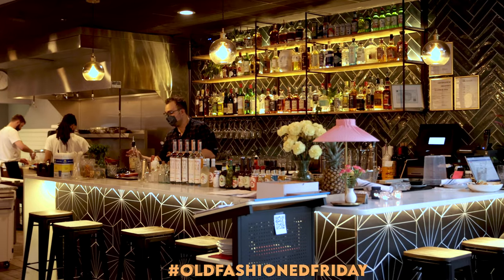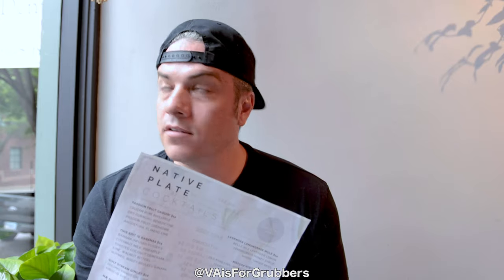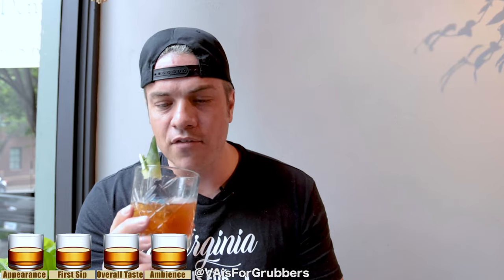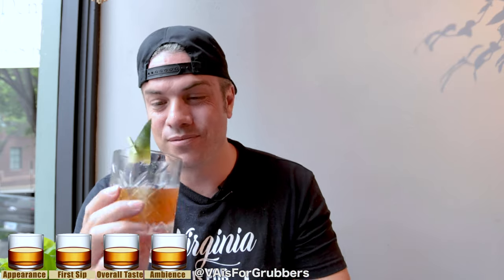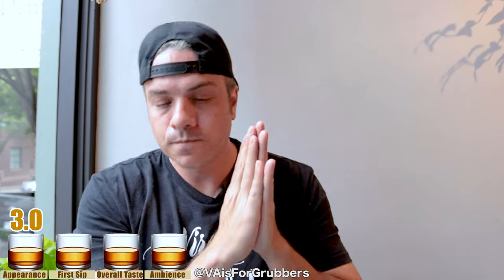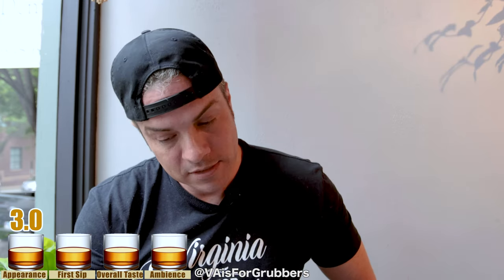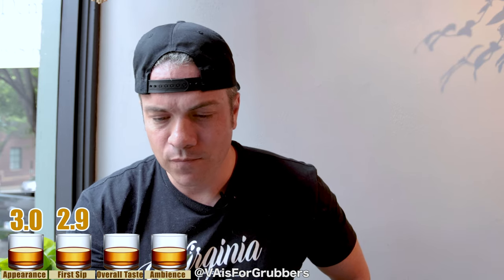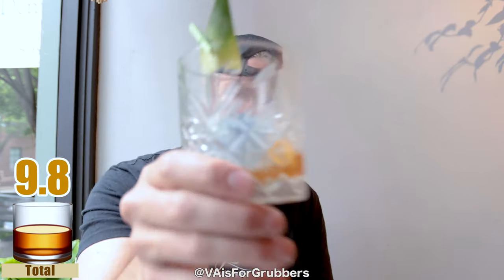Native Plate 'Pina Colada" Old Fashioned Friday Review - Richmond, VA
This is probably my favorite episode of Old Fashioned Friday to date. Finding hidden gems along with something completely different than we have ever seen before = win/win. While traveling down to SoVa, we stopped in Richmond and found this spot, Native Plate and we are SO glad we did! How can an OF with such a unique twist hold up though? Only one way to find out